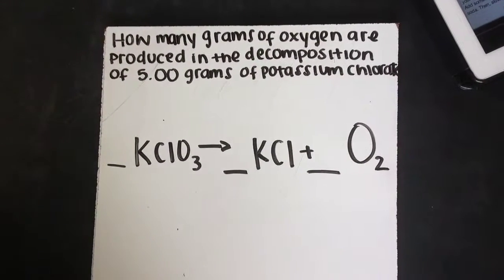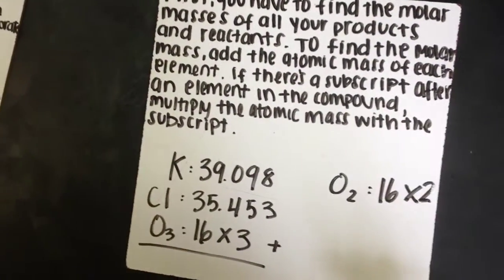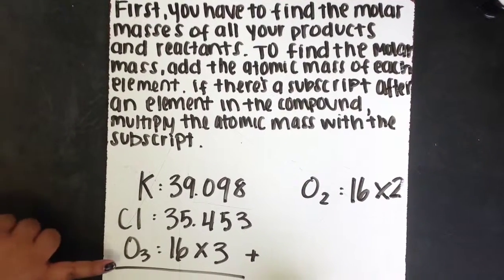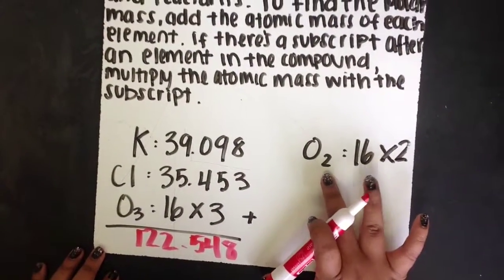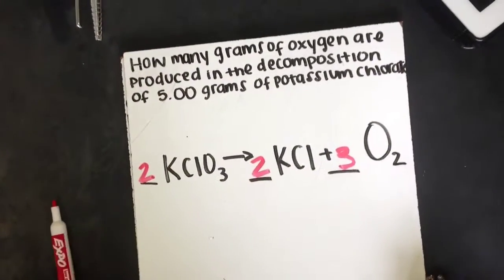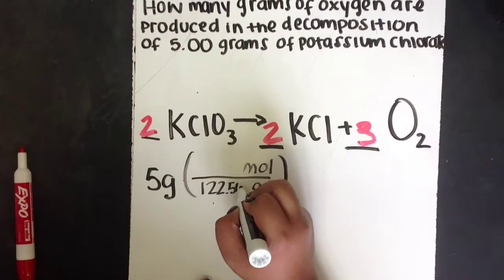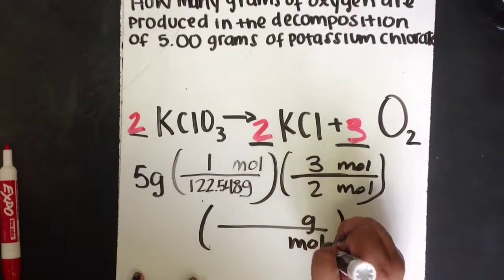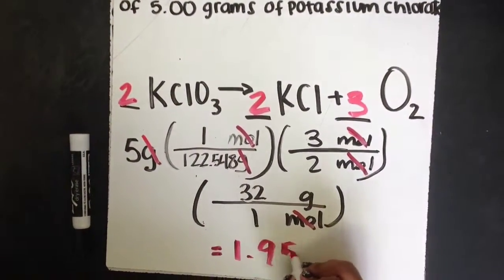FINAL DRAFT: Michelle, Ashley, Kaitlyn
The final draft for our stoichiometry project.